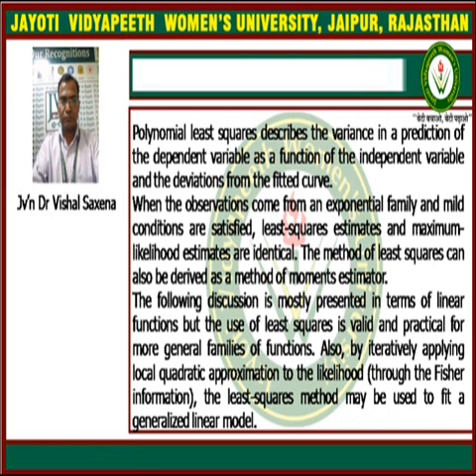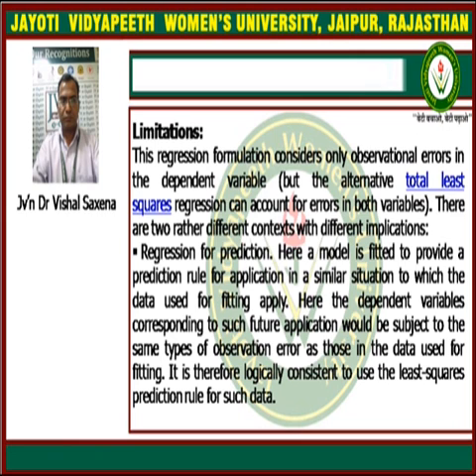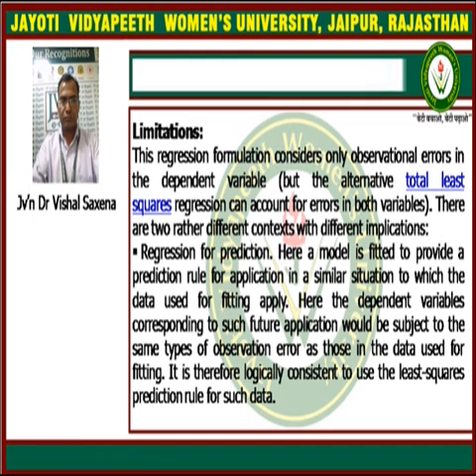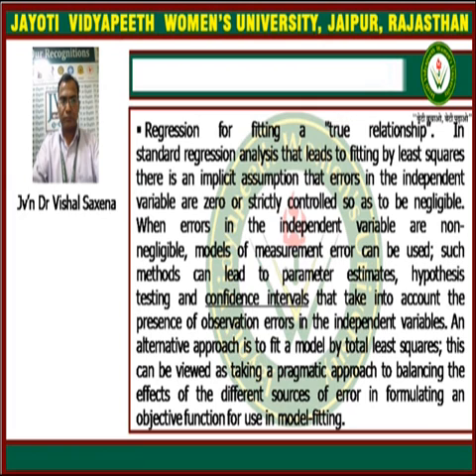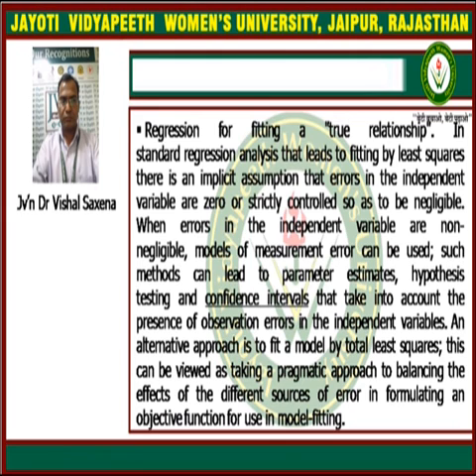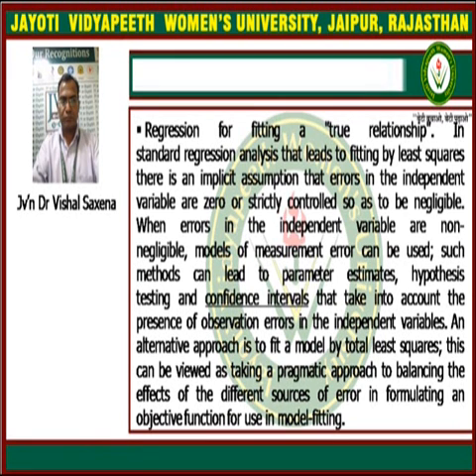Mechanism of least square method